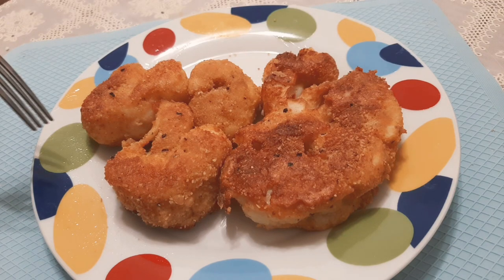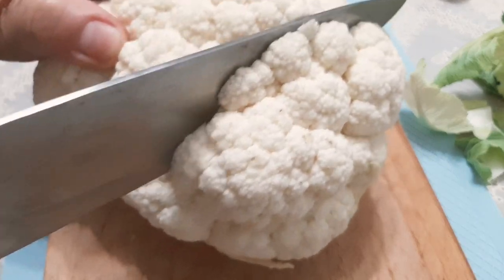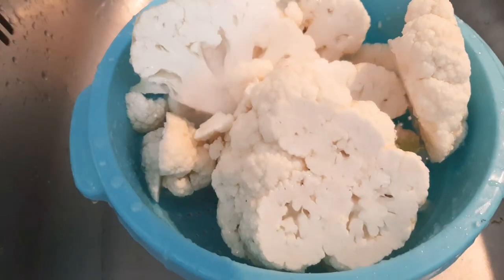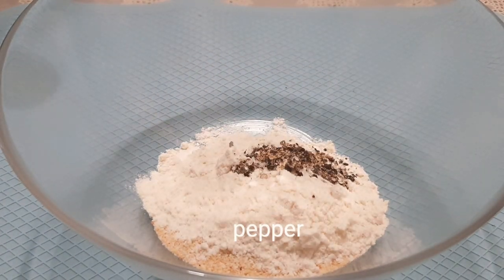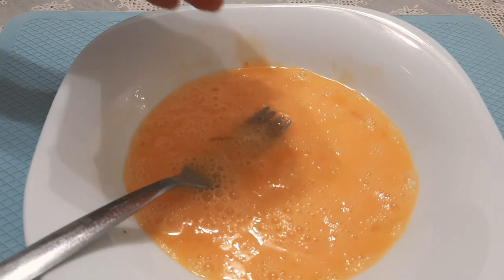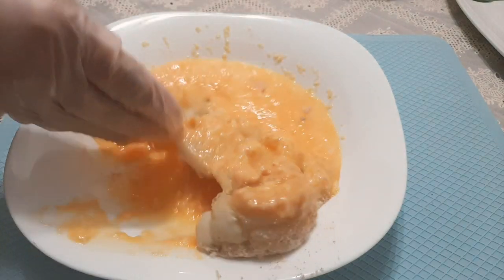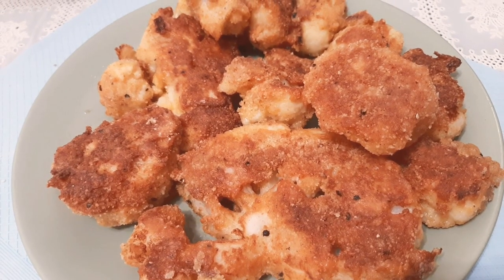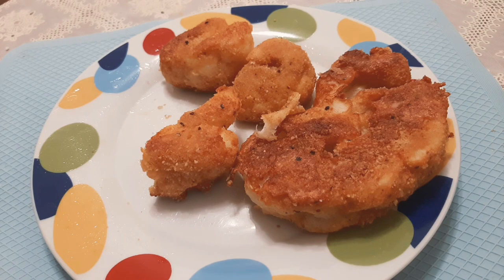Do this to cauliflower, you will love it.Crunchy outside, soft inside.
Cauliflower recipe. Crunchy outside, soft inside.  Yummy. Kids will learn to like it.
It can be a sidedish of your favorite fish or meat .
Ingredients
1 medium size cauliflower
2 eggs
breadcrumbs
all purpose flour
ground pepper
fine salt
sweet paprika
parmesan cheese
olive oil